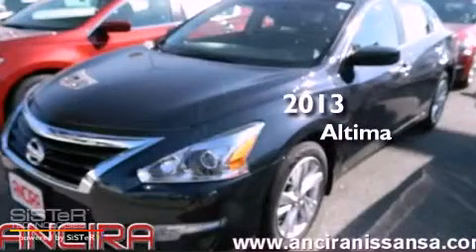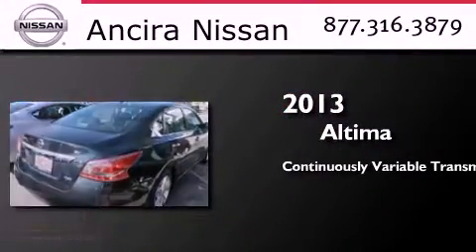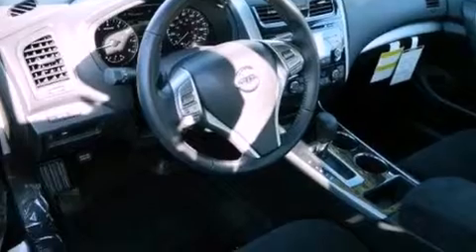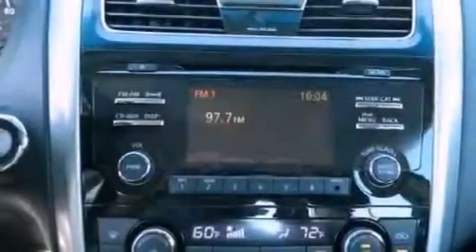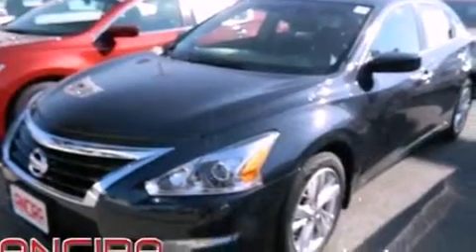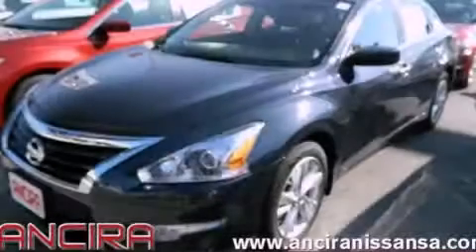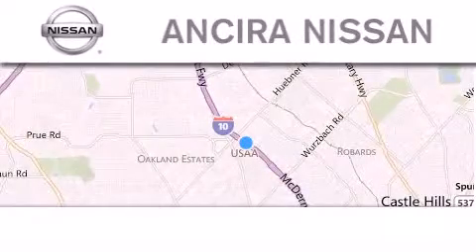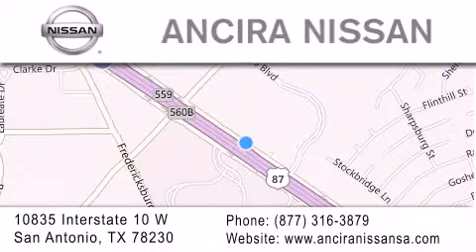2013 Nissan Altima San Antonio TX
Year : 2013
 Make : Nissan
 Model : Altima
 Engine : 2.5L 4 cyls
 Trans . : Continuously Variable (CVT)
 Exterior : Storm Blue Metallic

 Interior : Charcoal w/Cloth Seat Trim
 Stock : 448295